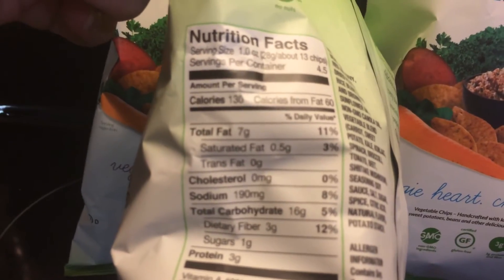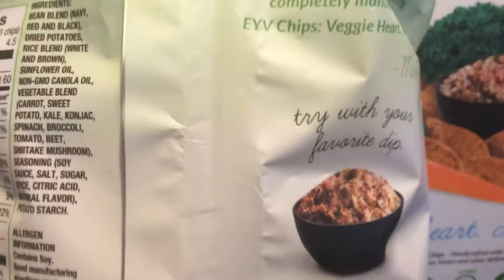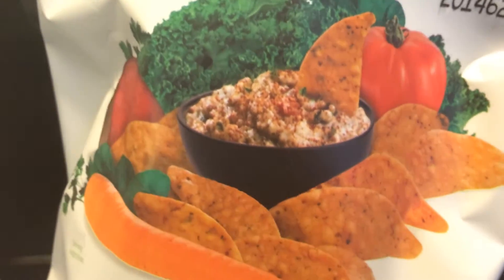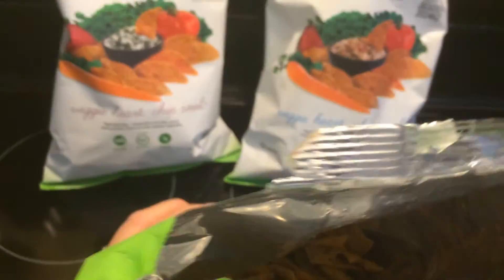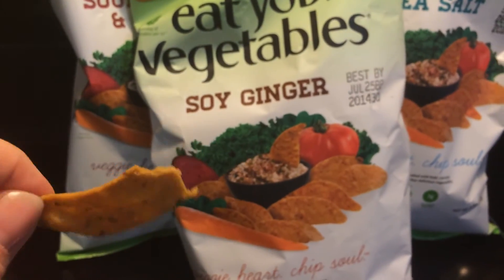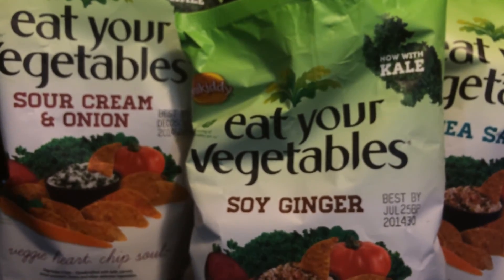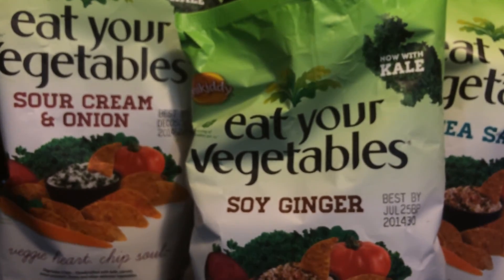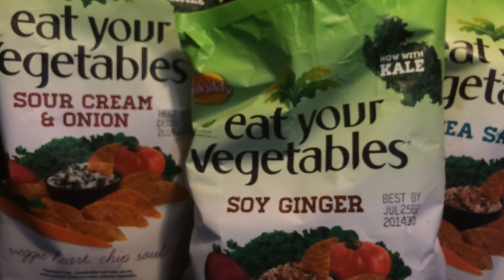SNIKIDDY SNACK REVIEW!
I was sent some snacks by Snikiddy to check out and review.  See what I thought! =)